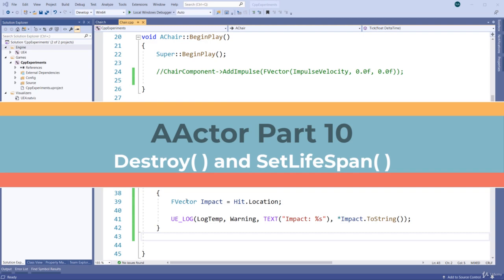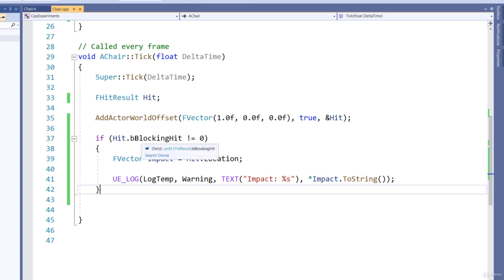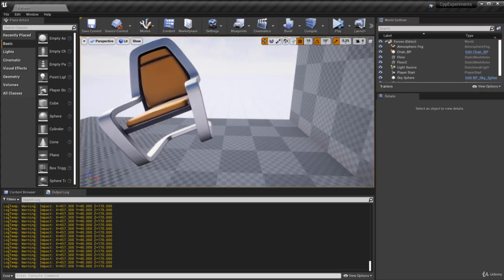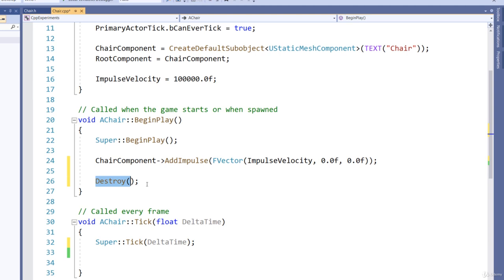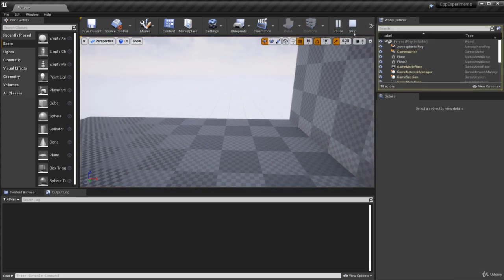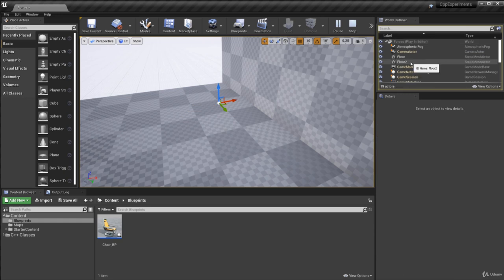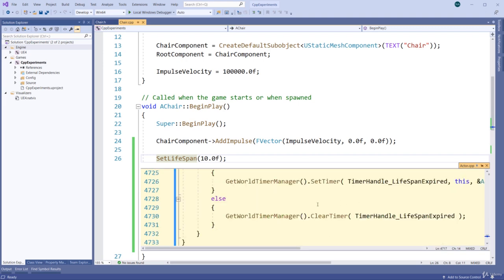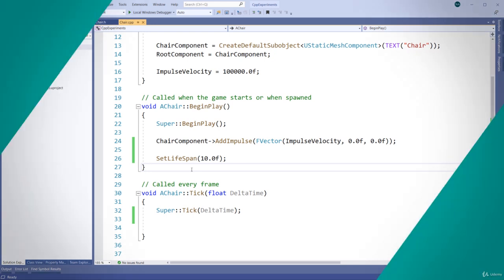26 Destroying an Actor